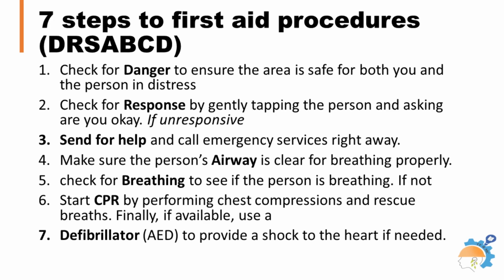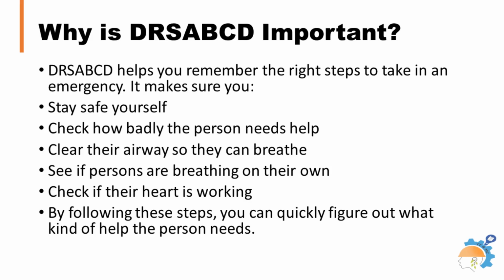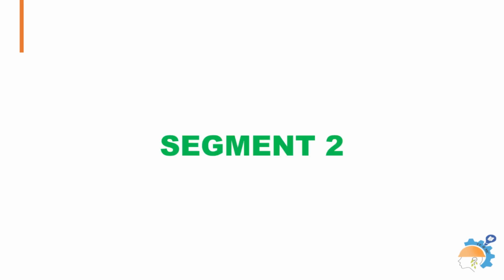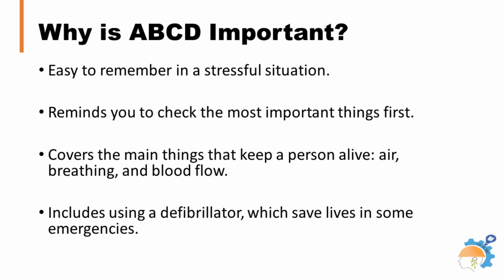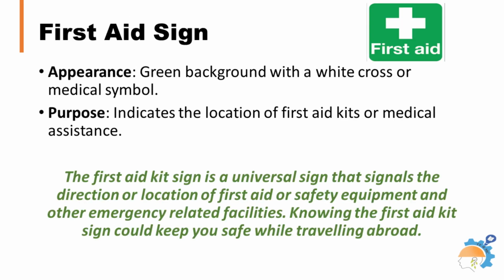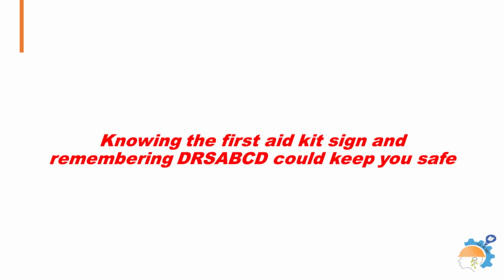What Do DRSABCD and ABCD Mean in First Aid?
Safety is the paramount feature while working in industry or office. When you learn about first aid, you might hear about DRSABCD and ABCD, you can save yourself and others during on job accidents or emergencies at home.
So, what does these stand for in first aid? These are explained in this lecture for the benefit of every one in emergency situations.
This lecture prepared by technology education and mentoring center focuses on the steps needed to save a life, like making sure the person can breathe and using a defibrillator if needed.
Knowing these steps helps you stay calm in emergencies and can help save lives. Consider taking a first aid course for more comprehensive training.